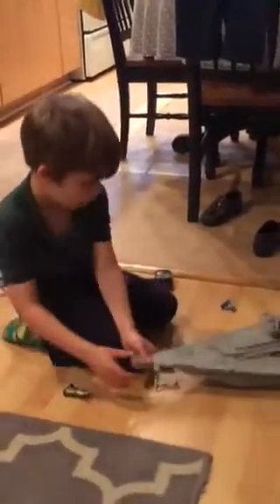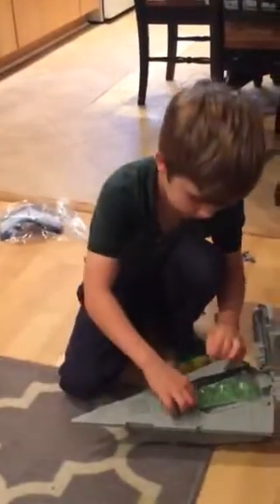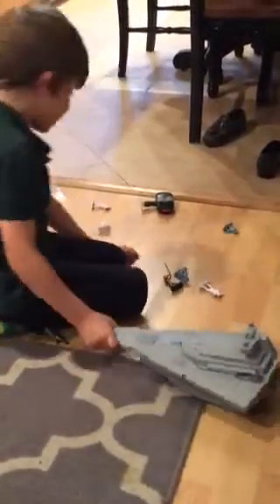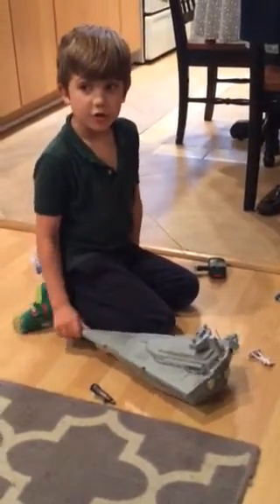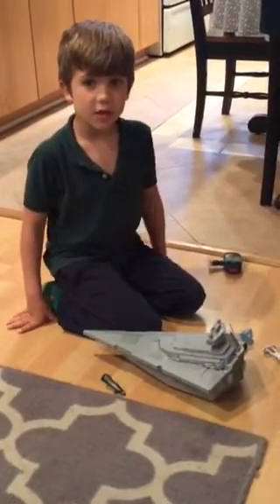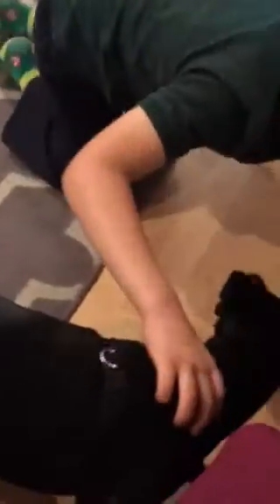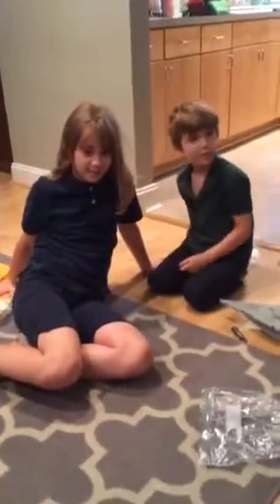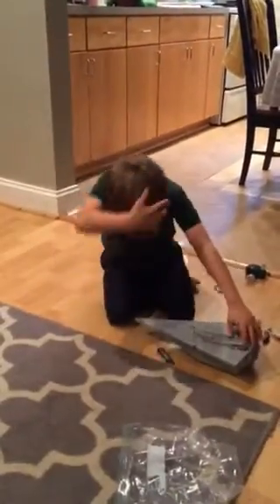5-year-old boy & Star Destroyer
Here is my Star Wars Star Destroyer that I got for my sixth birthday.